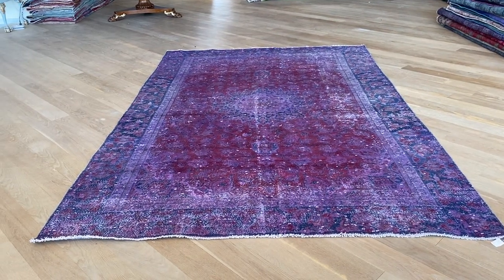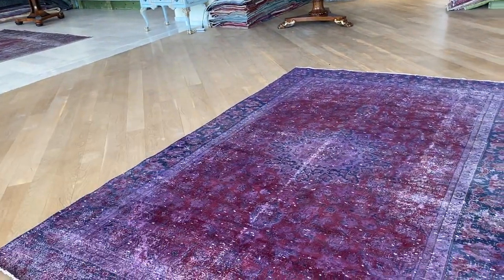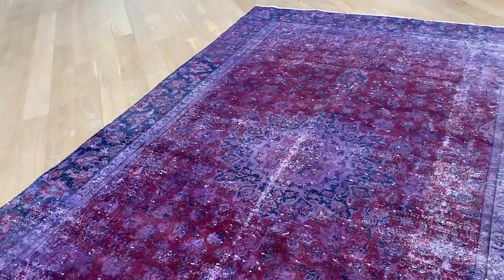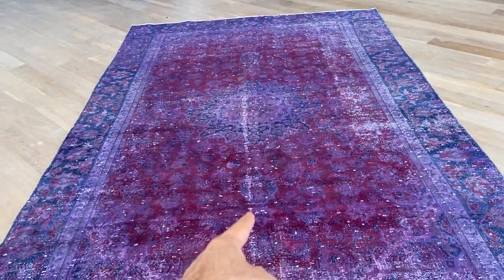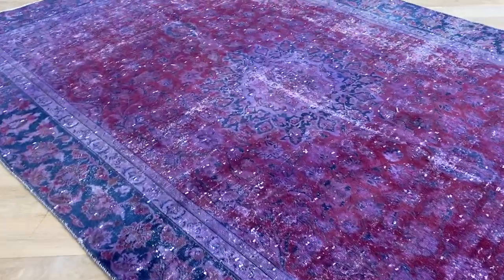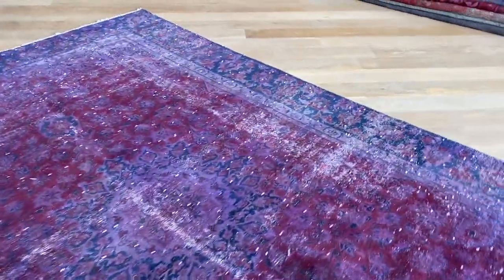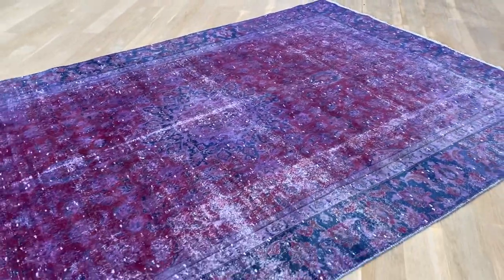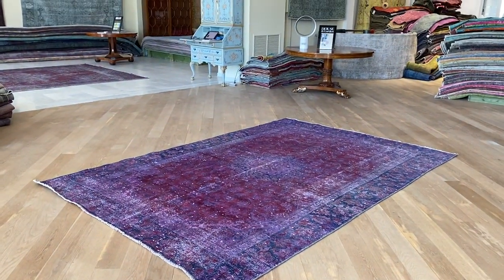vintage carpet 20490